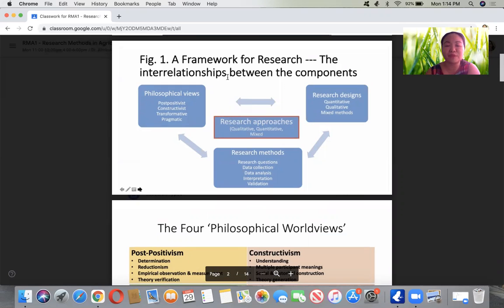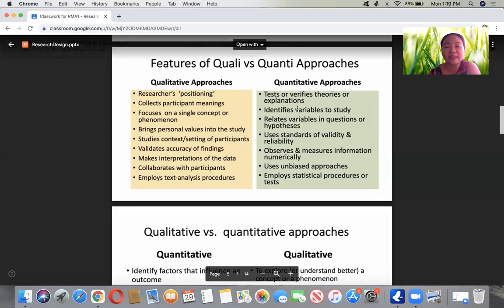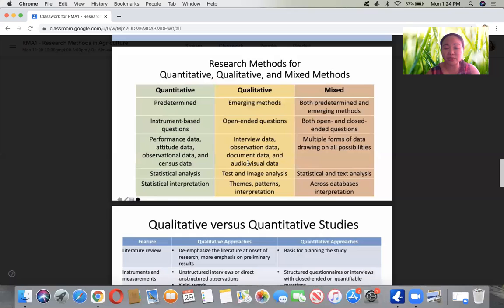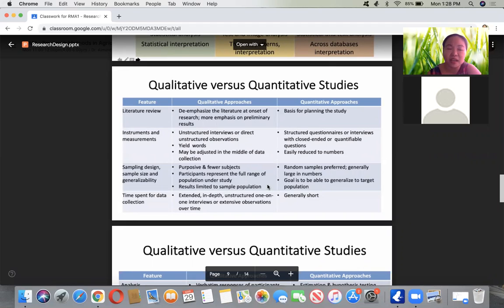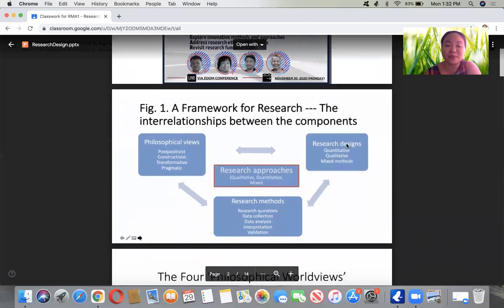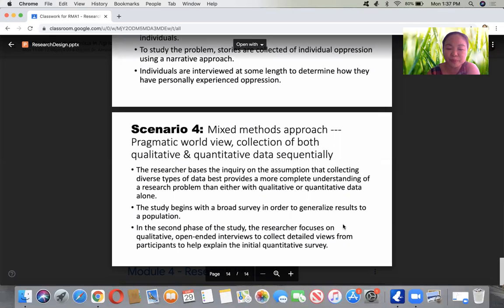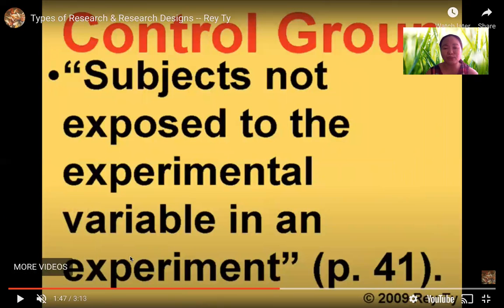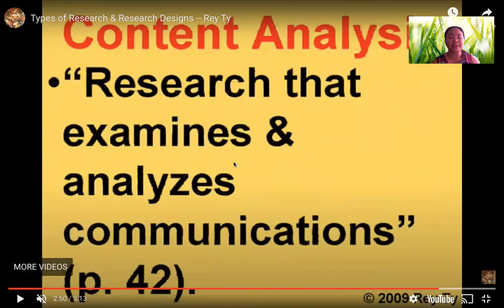researchdesign agriculture RMC agriculture